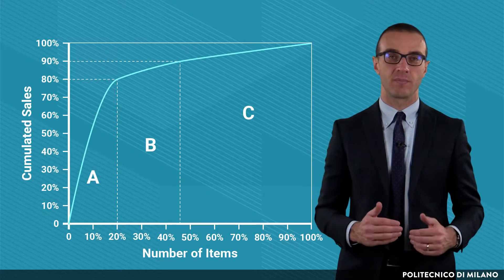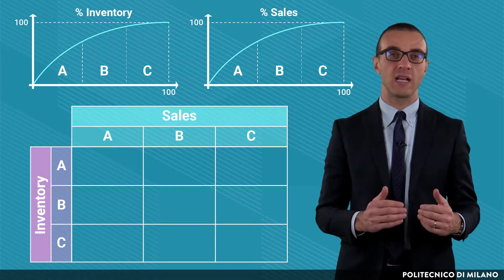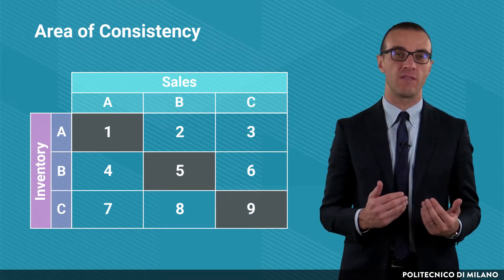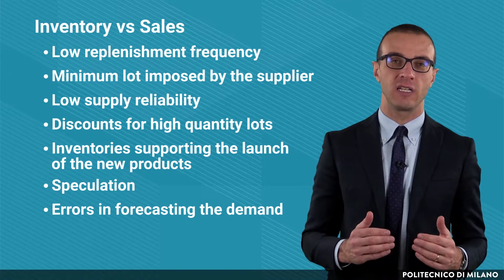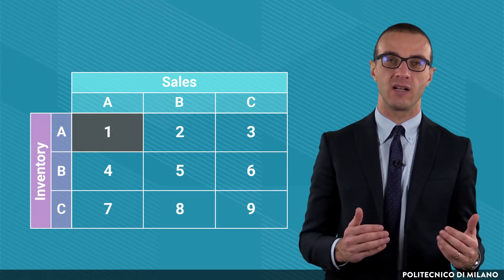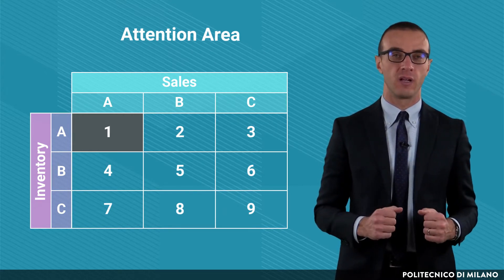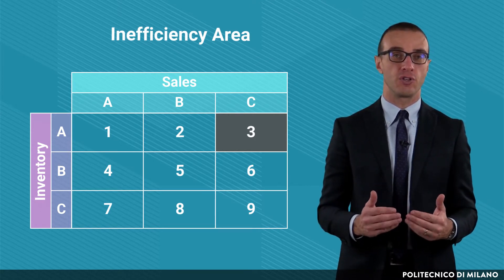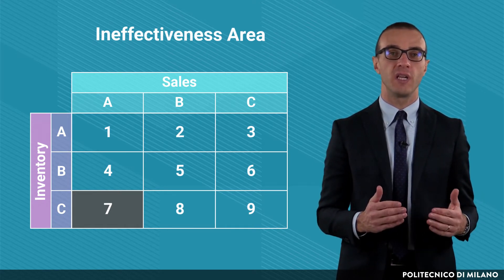ABC Analysis (part 2) (Riccardo Mangiaracina)